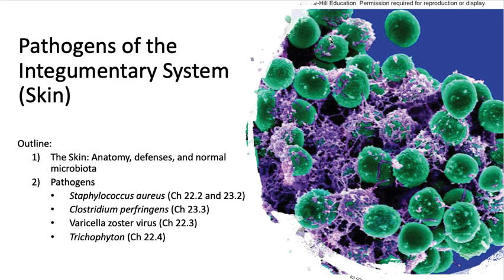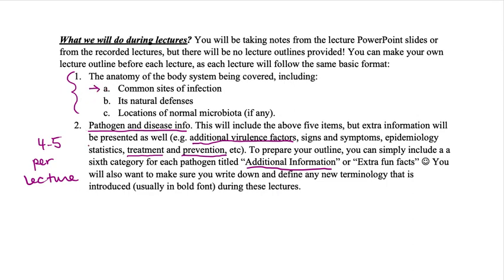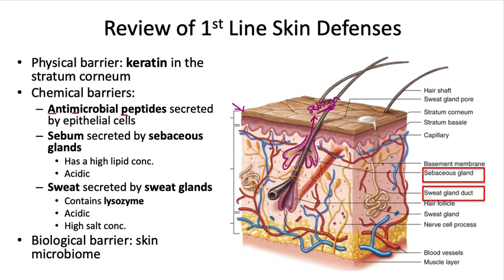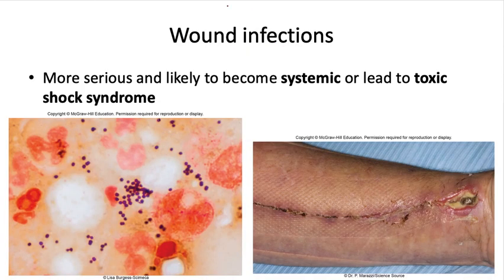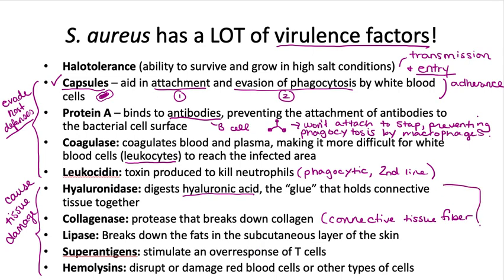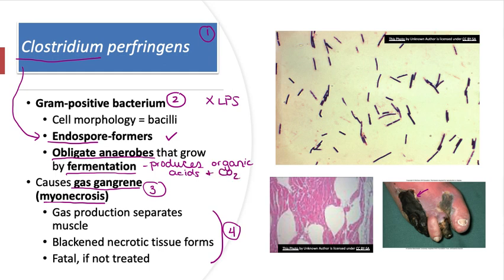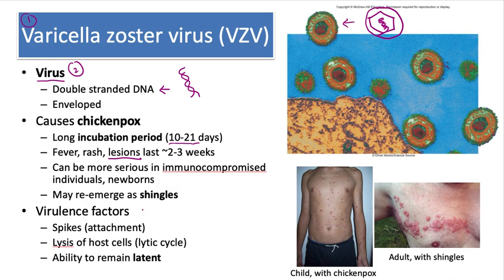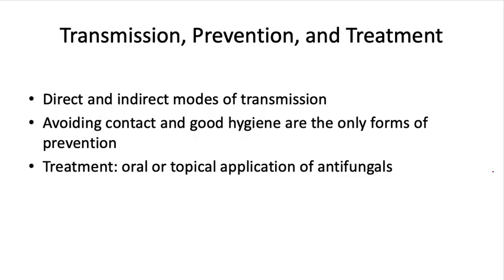Skin pathogens recorded lecture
This lecture includes general information about Unit 4 (from the Unit 4 Overview handout) as well as specific information about four different pathogens and infections of the skin.